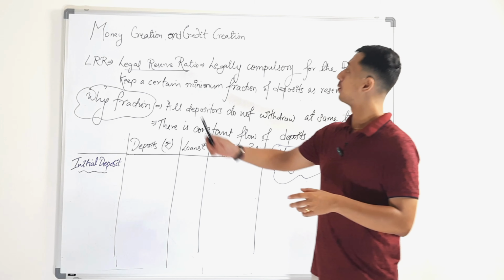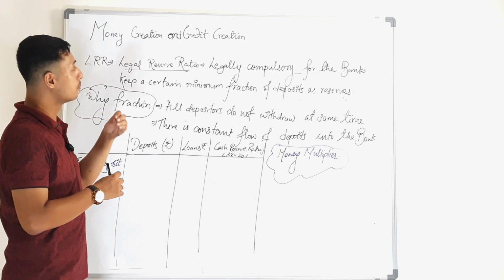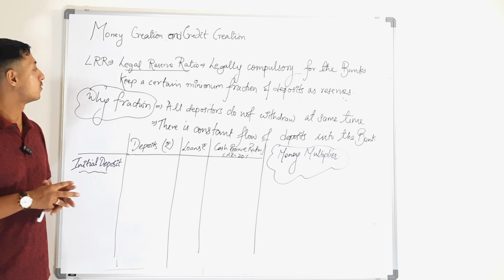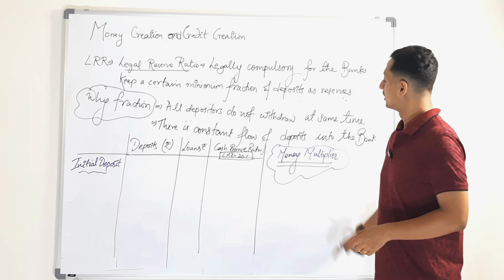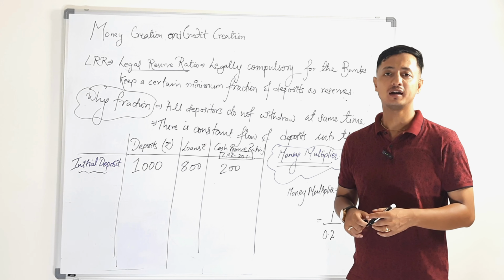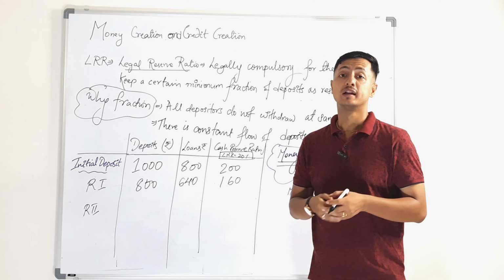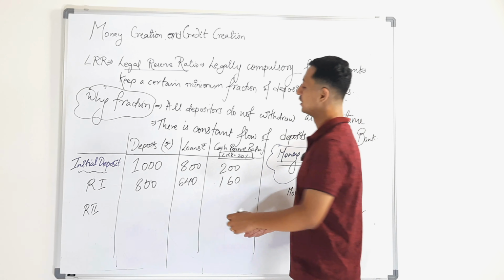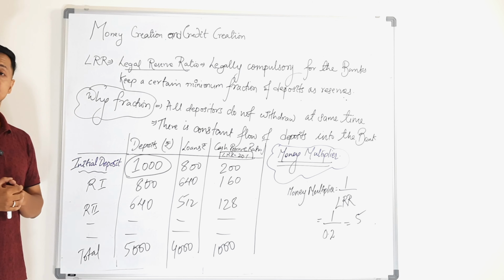"Understanding Credit Creation by Commercial Banks | How Banks Multiply Money" Class XII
Welcome to Vision Economics. In this video, we delve into the fascinating process of credit creation by commercial banks. Learn how banks are not just safekeepers of money but active participants in the economy, multiplying the money supply through lending. We break down complex concepts into easy-to-understand terms, using real-world examples to illustrate how banks use deposits to create loans, thereby generating credit. Whether you're a student, an aspiring banker, or just curious about how the financial system works, this video offers valuable insights into the mechanics of money creation.